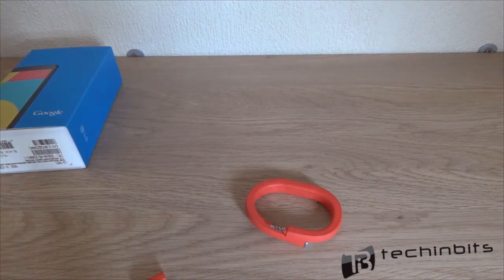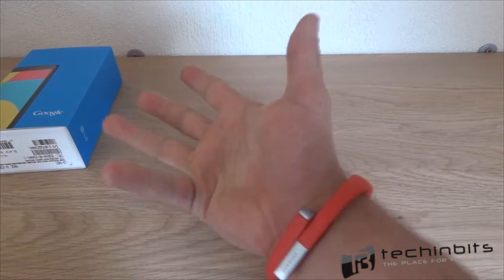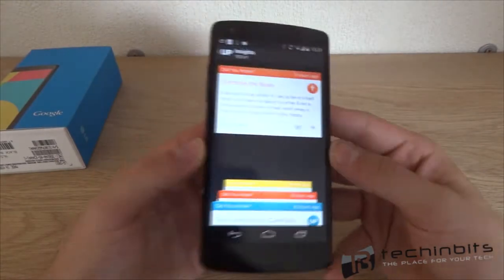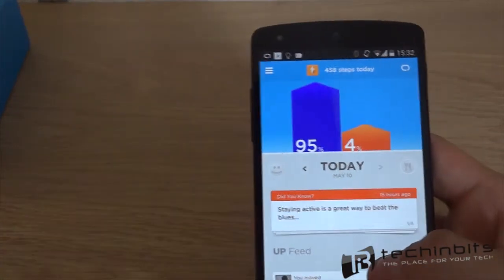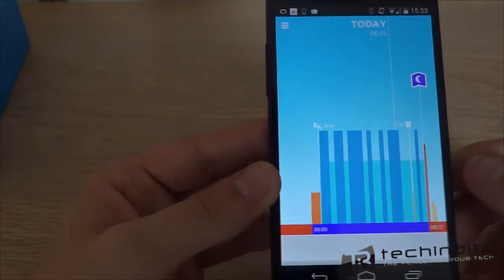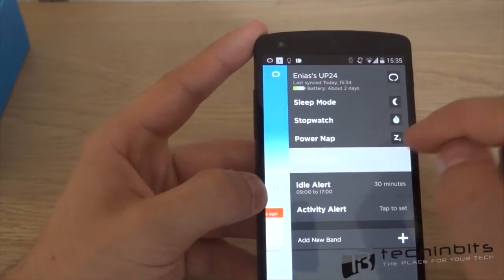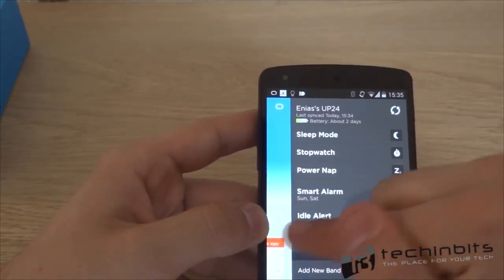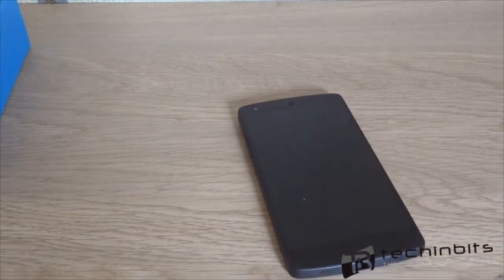Jawbone UP24 Fitness Band full review!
Today we have a look at the Jawbone UP24. Which will hopefully shed my fat, and get me some fine looking abs!

Liking and favoriting is so cool like!